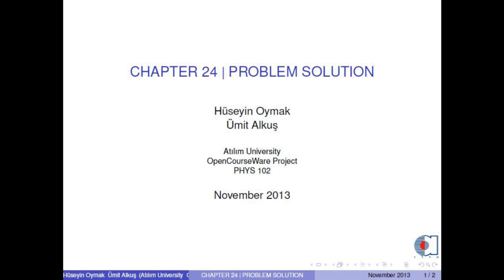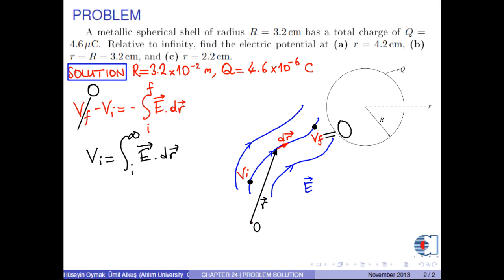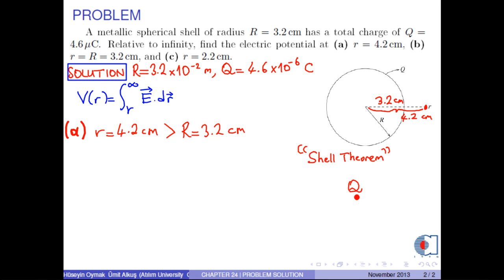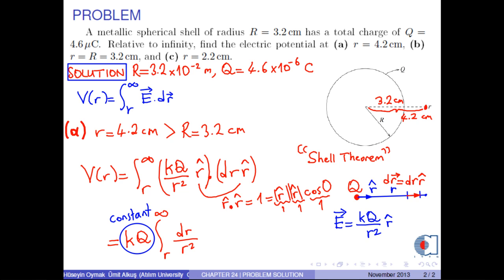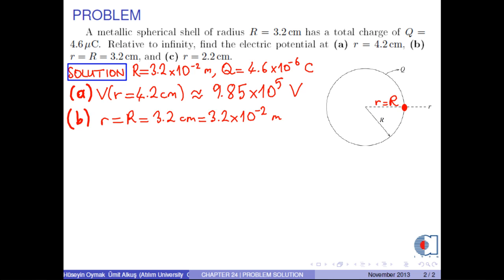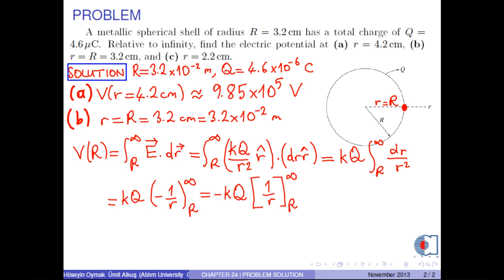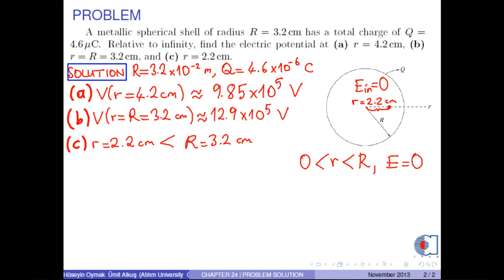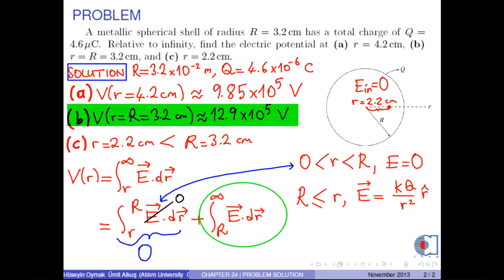chapter 24 problem 03 metallic spherical shell electric potential